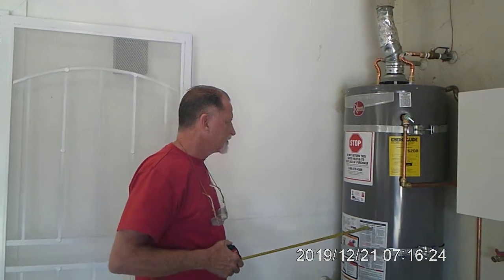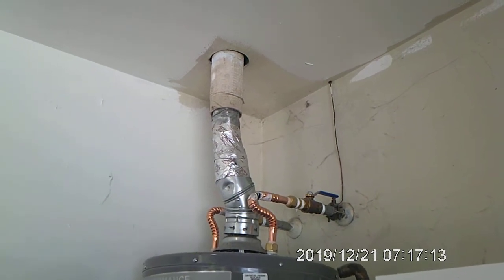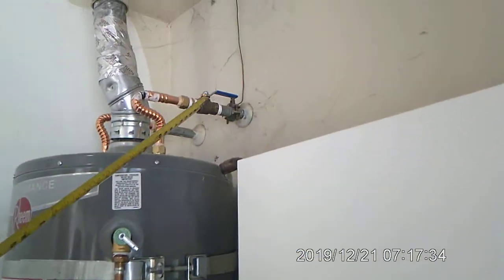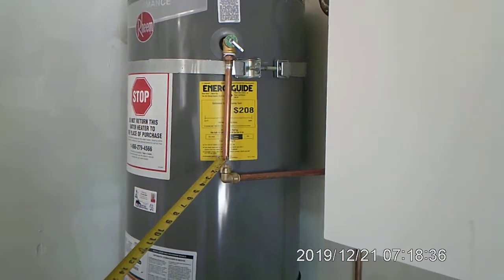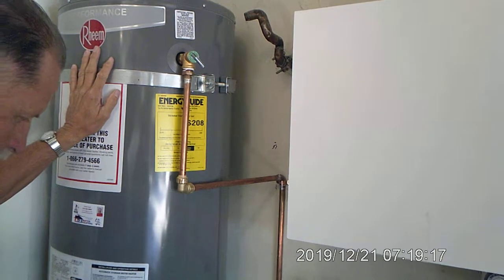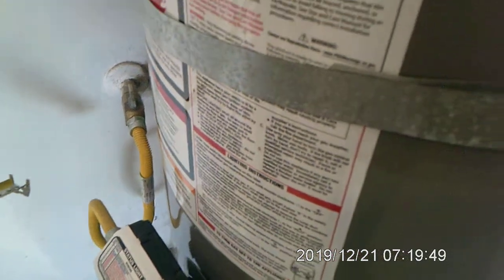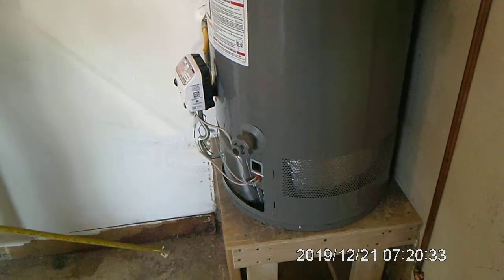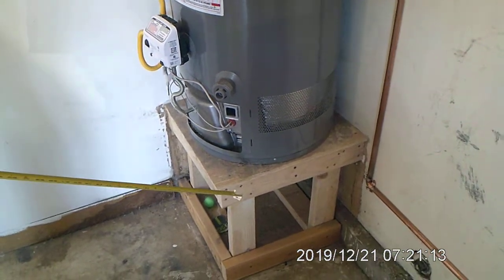Pre Re-install of Customer install 051122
Video will explain step by step what we will be doing to re-install an existing water heater up-to-code.